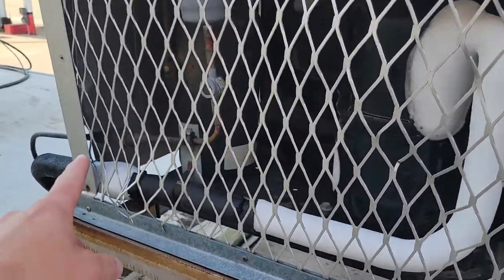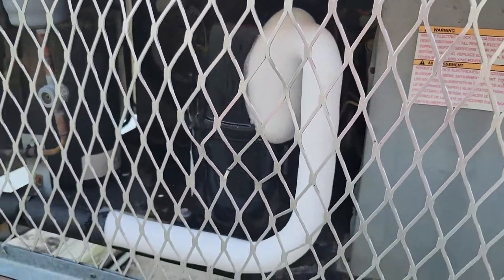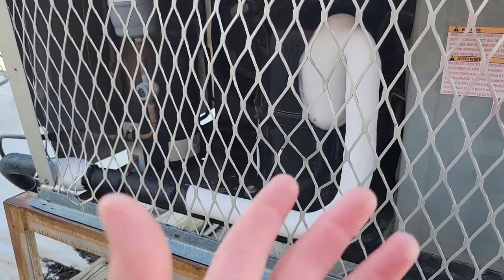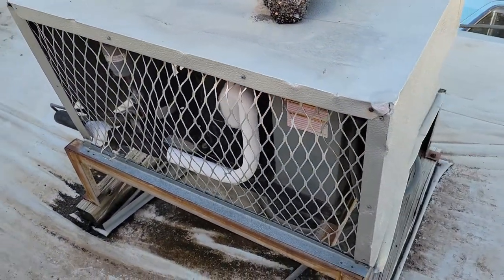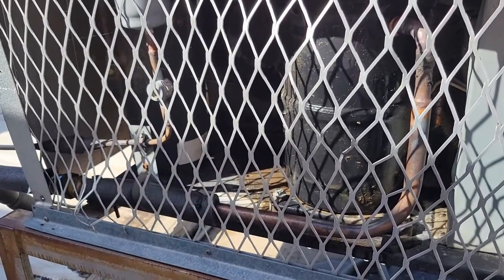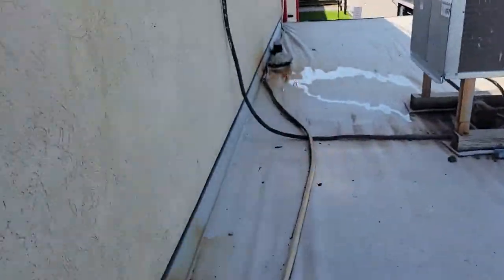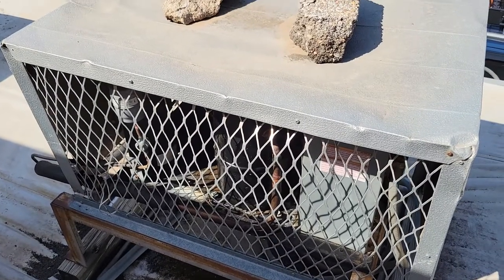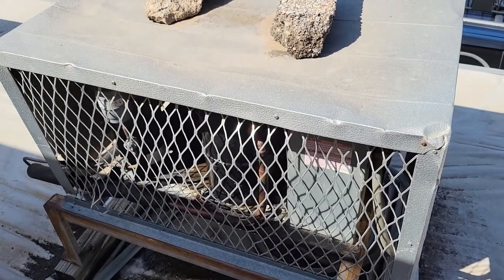Getting a freezer up an Running SOLO today - Daily Vlog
32gb SD Card (2 pack)